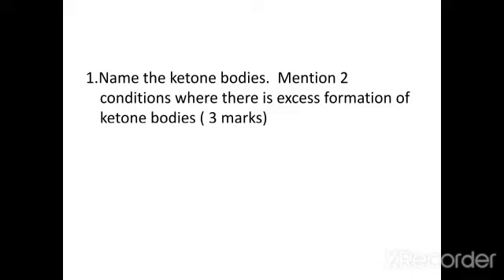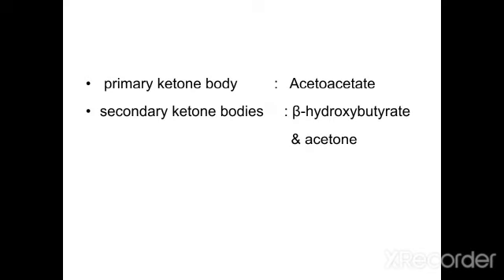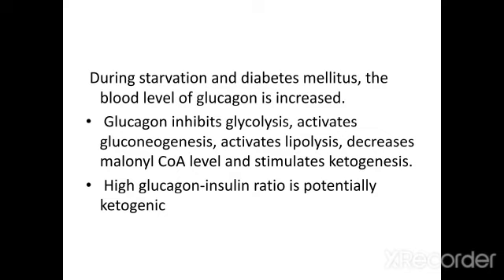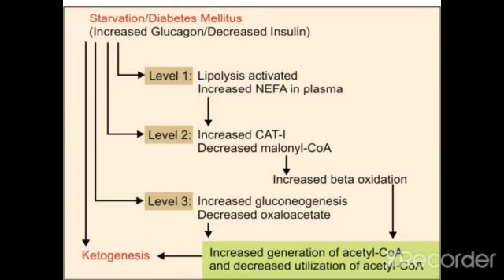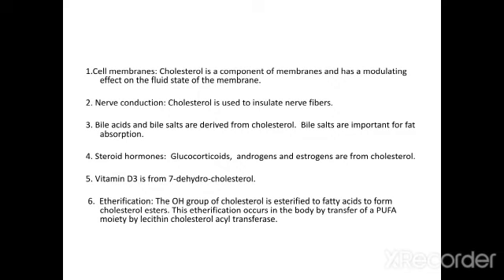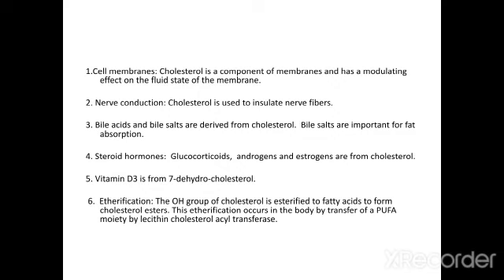Revision- ketosis, functions of cholesterol